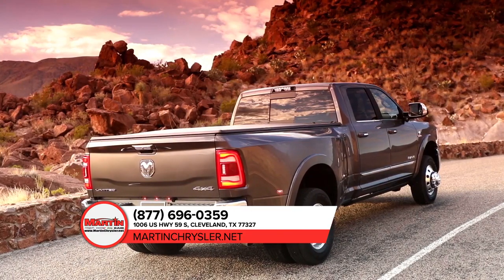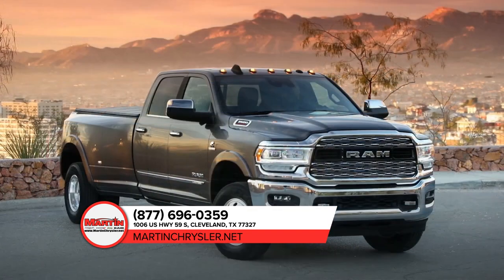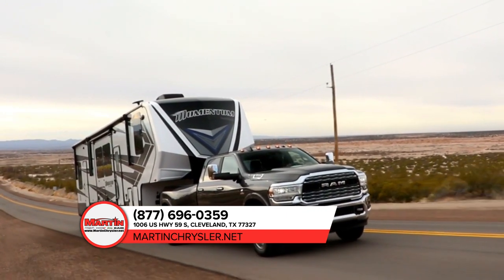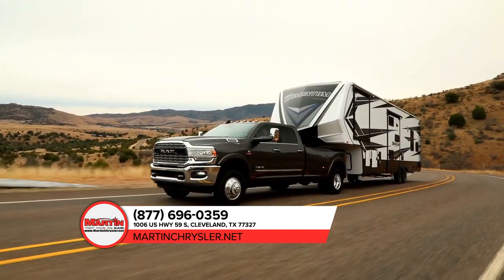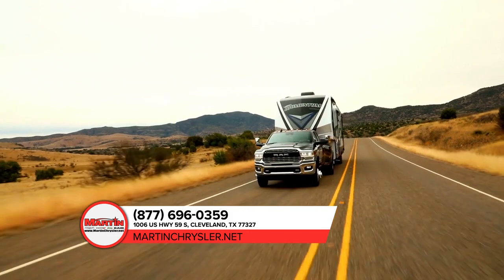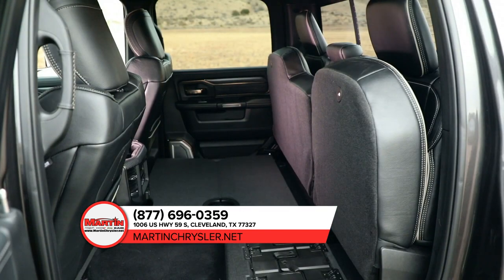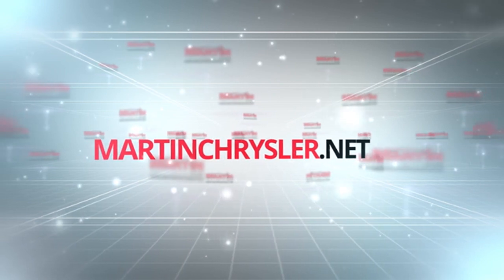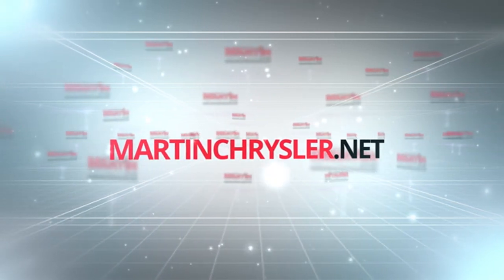Ram dealership Humble TX | Ram Spring TX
2020 Ram 3500

For returning or new customers, we supply you with the excellence and efficiency in service you require for purchasing a new or pre-owned Ram. Our new and pre-owned inventories hold a wide assortment of Ram's to suit every taste and need. Give us a chance to provide you with the excellence and efficiency you deserve. The wonderful folks at Martin Chrysler are experts in all things Ram related and are capable of doing whatever needs to be done to get you in a new Ram today. Take the trip over from Humble  TX to Martin Chrysler today and see why they are the matchless Ram dealer in the area!